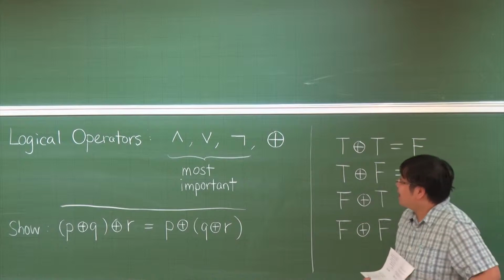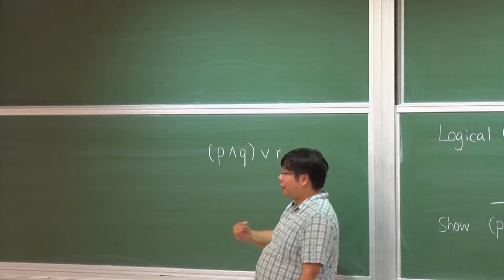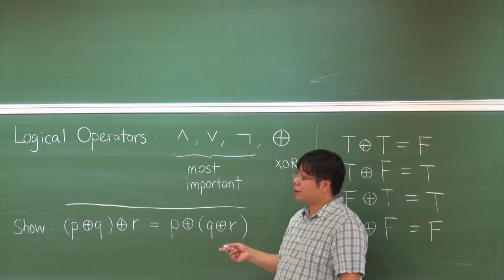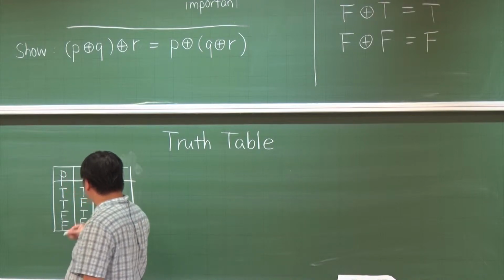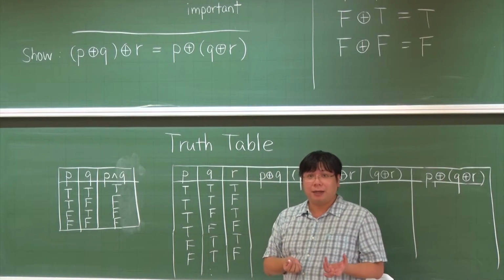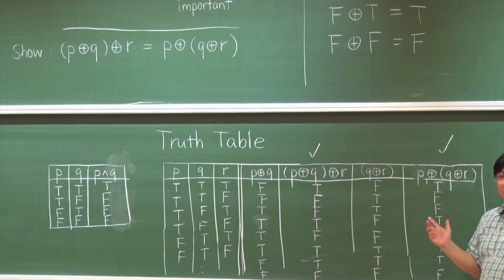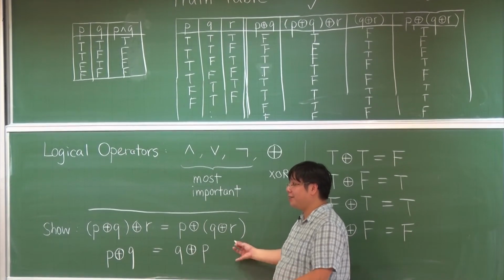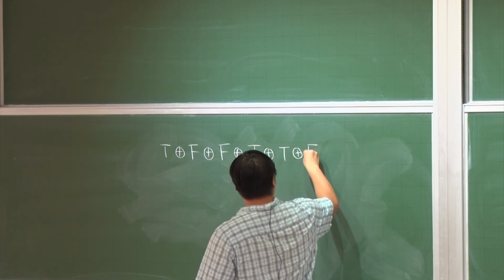10410韓永楷教授離散數學_第2A講 Logical operators_review